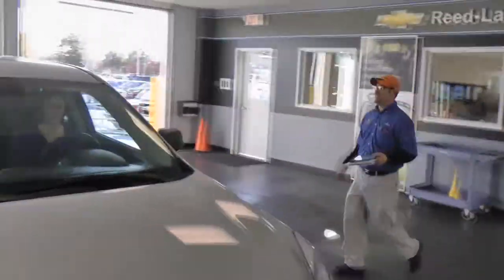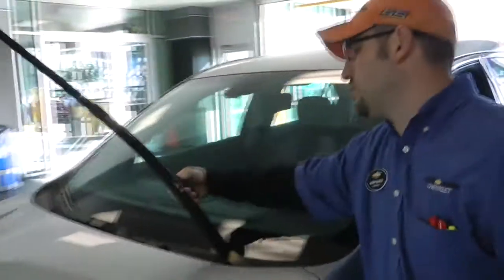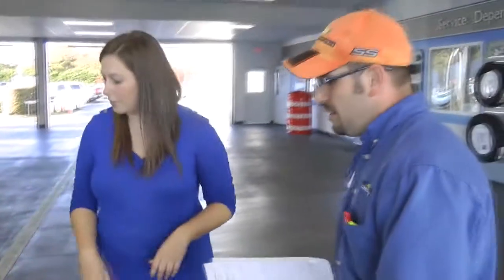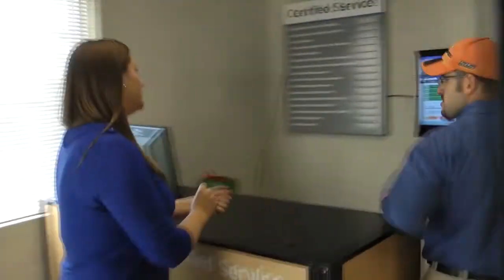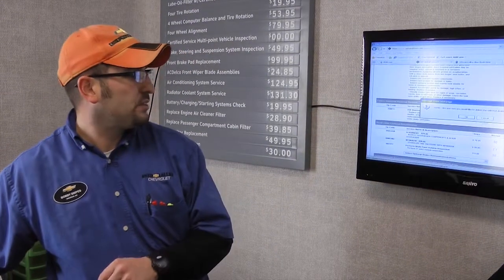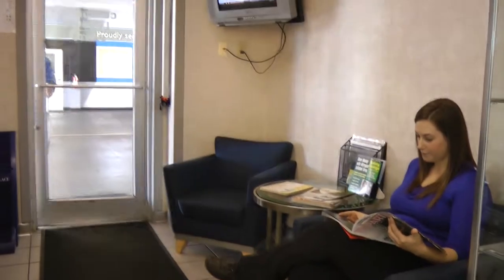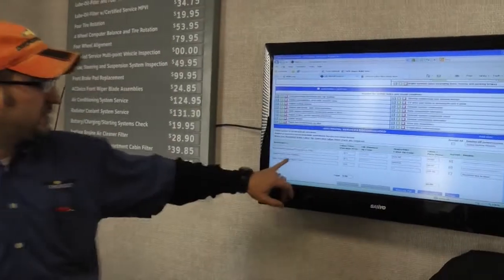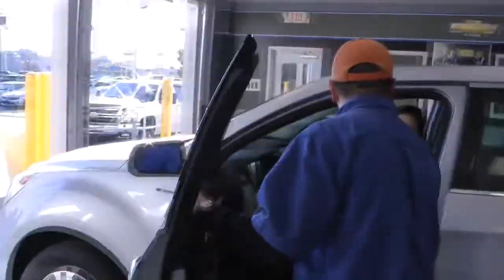Reed-Lallier Chevrolet - Service Walk Around